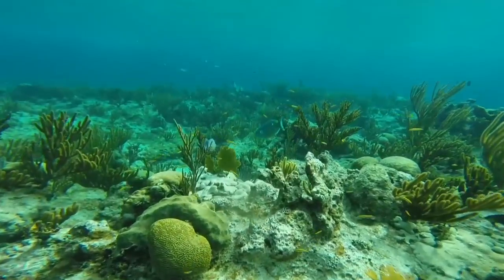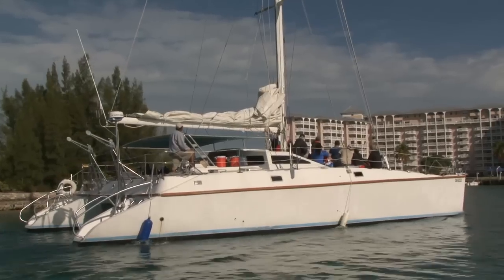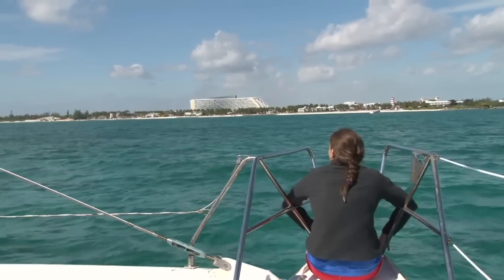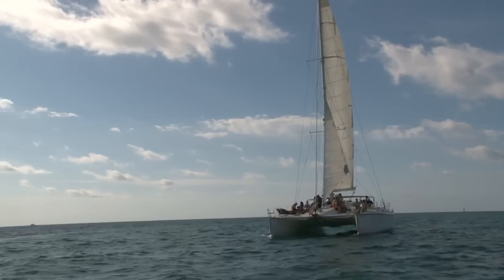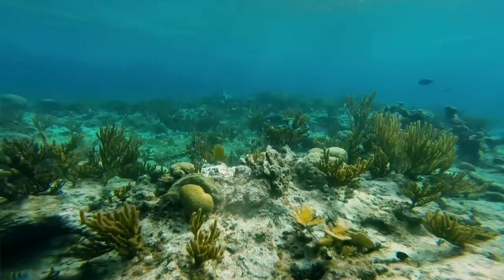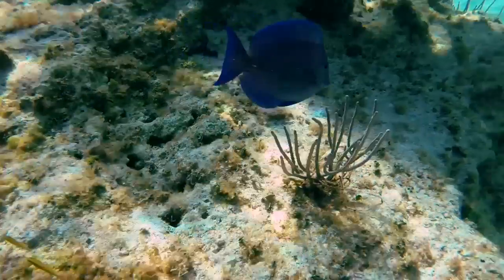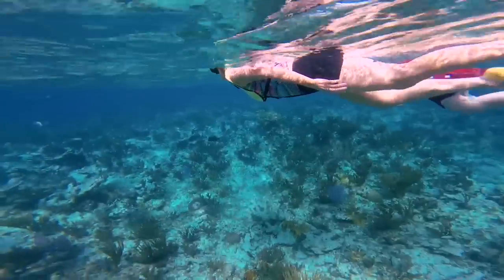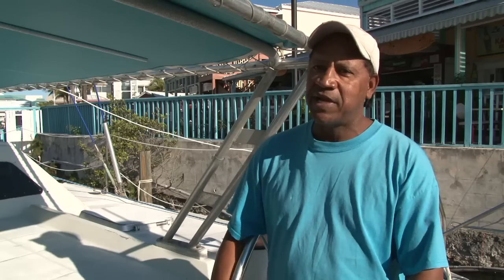Grand Bahama Island - Sail & Snorkel Tour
Enjoy the beautiful waters from above and below. View coral formations and a variety of marine life as you snorkel the reefs of Grand Bahama Island. Then sit back and relax to the sound of the wind in the sails as you cruise the Lucaya shores. Towards the end of your tour, you’ll have some free time to shop at Port Lucaya Marketplace or to relax at the beach.

Note: Participants must be at least 10 years of age. Lemonade or fruit punch and all gear/instructions are provided. Please bring sunscreen and a towel.